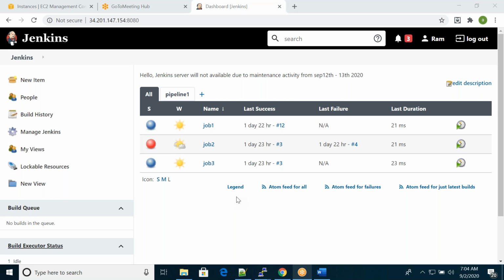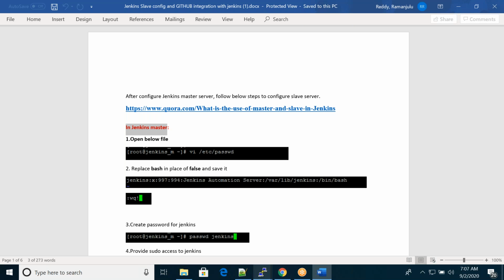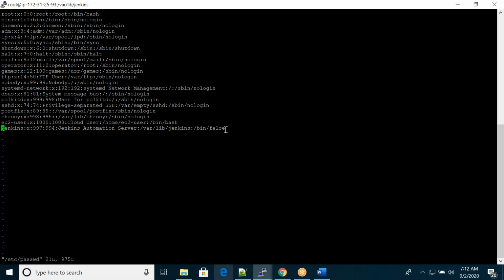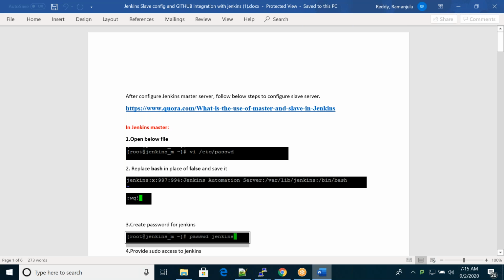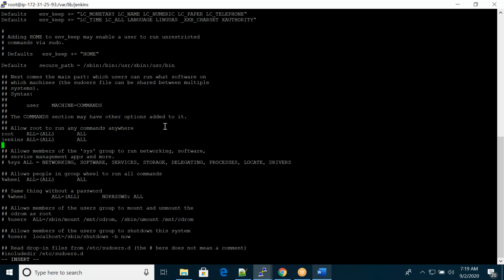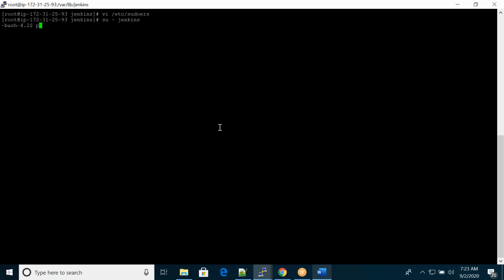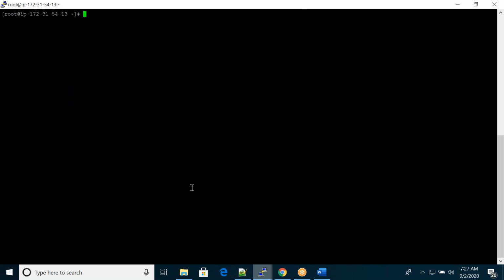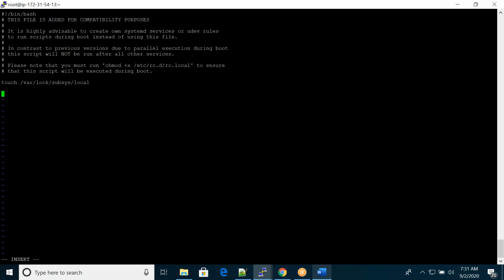DevOps Jenkins Slave session2